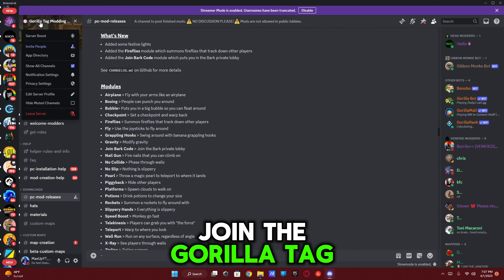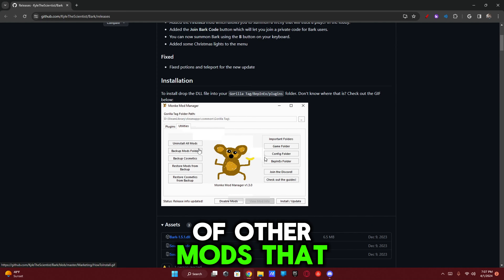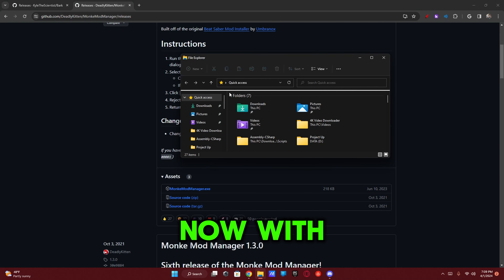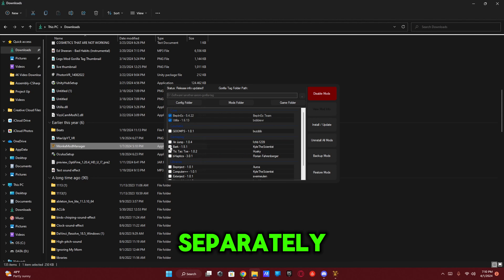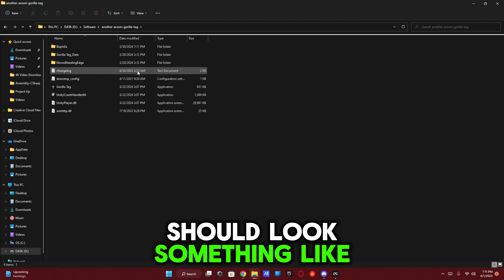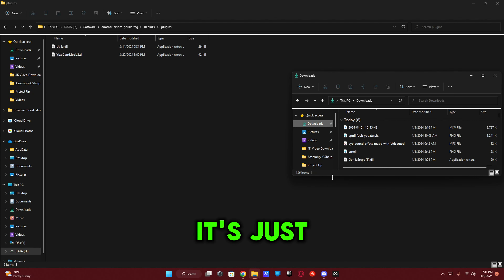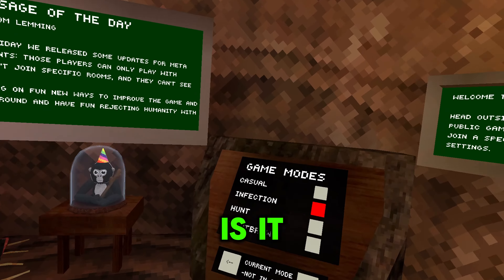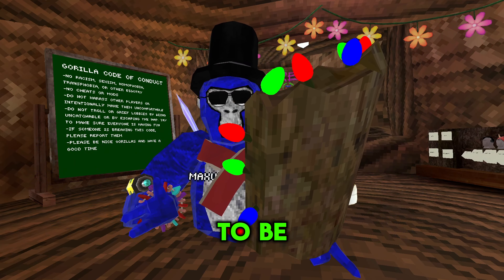How To INSTALL The BARK MOD MENU in GORILLA TAG | Gorilla Tag VR (Meta Quest 3)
How To INSTALL The BARK MOD MENU in GORILLA TAG | Gorilla Tag VR (Meta Quest 3) | MaxUp Jansen

Use Code MaxUpYT In The Fortnite Item Shop

MaxUp and Dawzee25’s Minecraft Server IP: MaxUp_YT.aternos.me